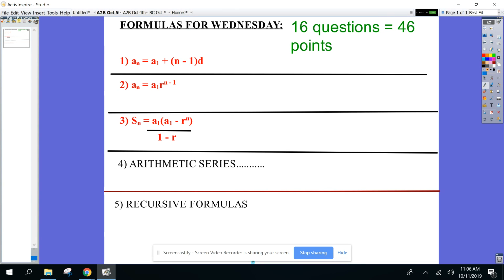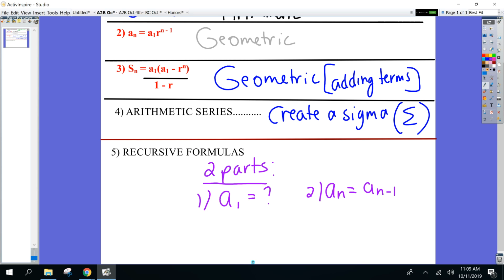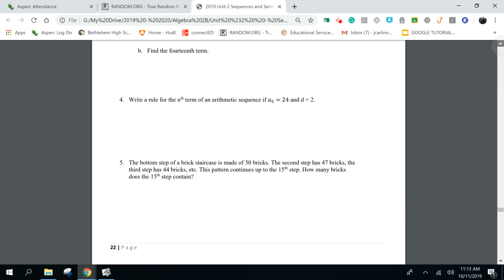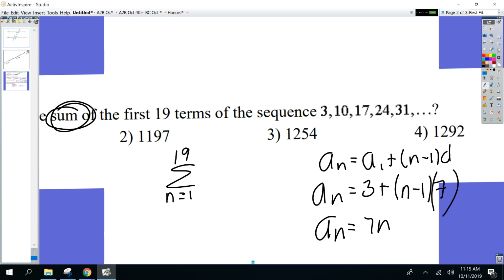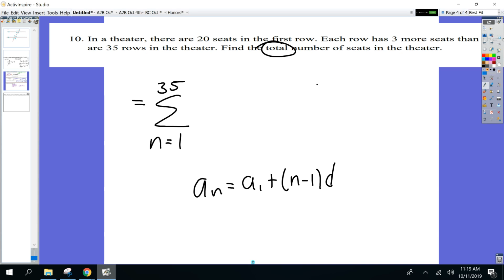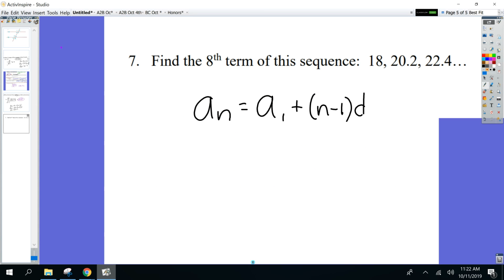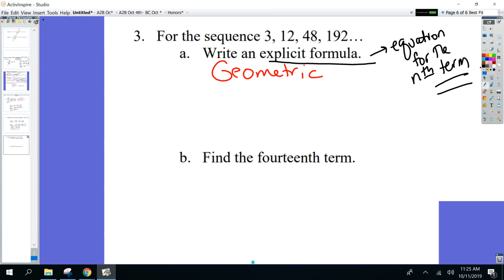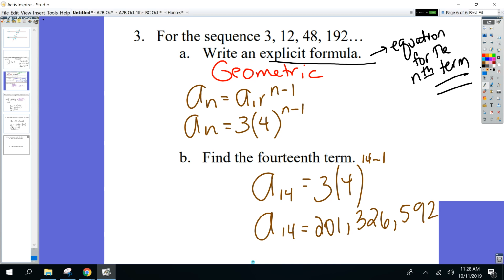A2B Oct 11th - Unit 2 - Review For Test Day #1